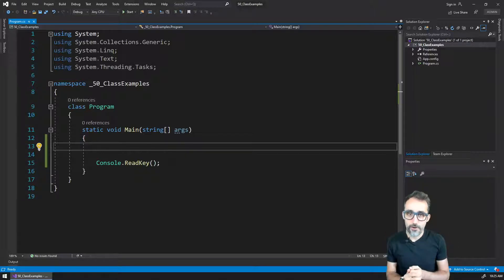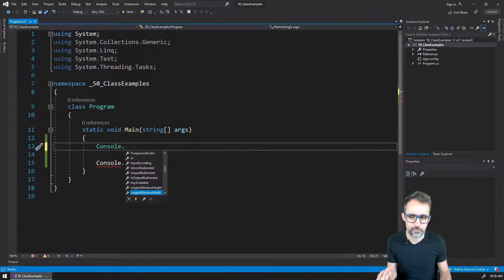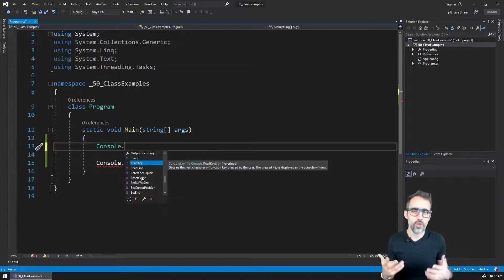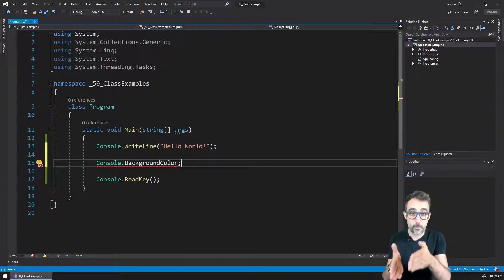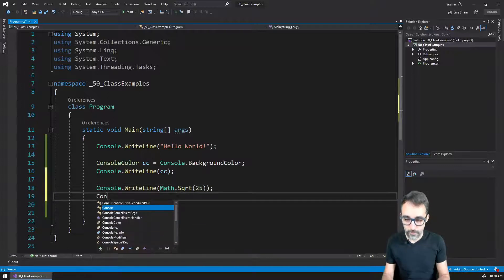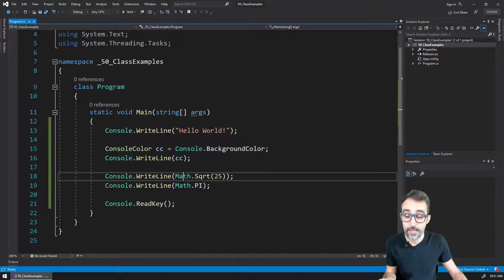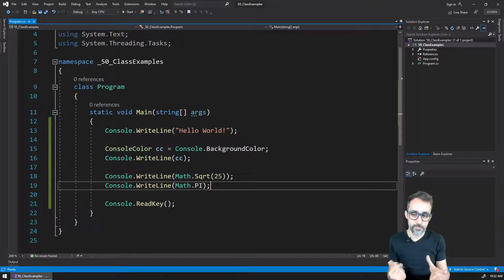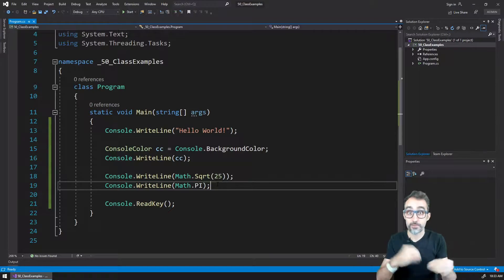9.2 Objects Example - Learning C#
In this video, I explain what Objects are with a couple of System examples, before I introduce them conceptually.